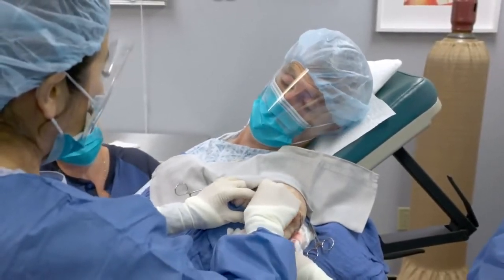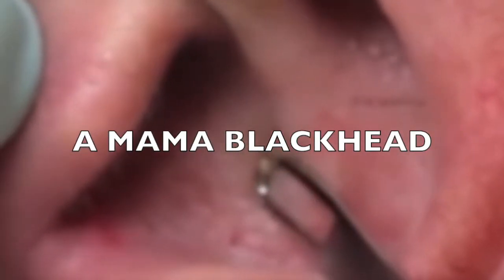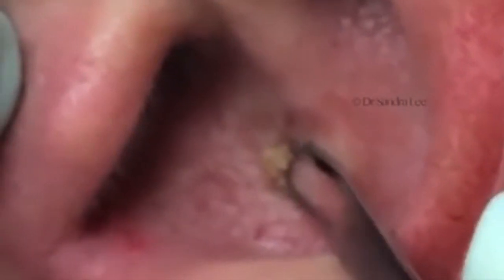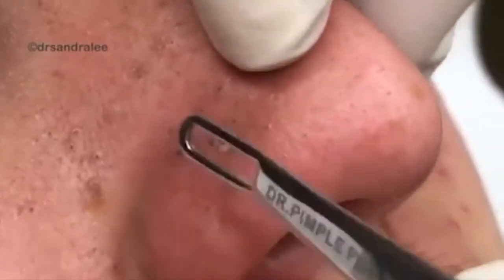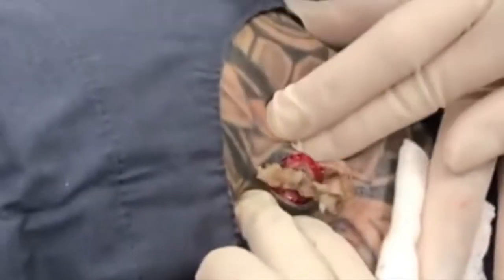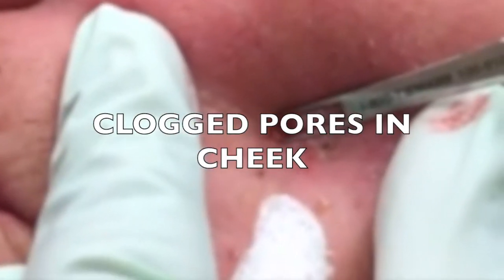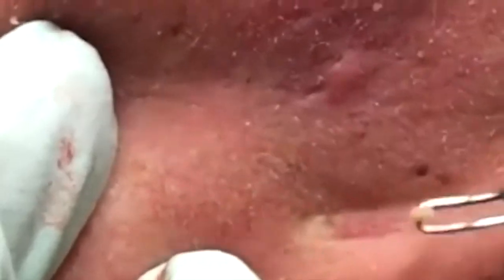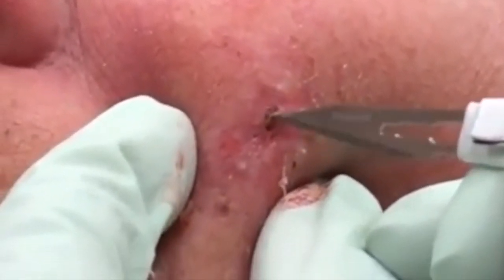Dr. Pimple Poppers 5 WORST Blackhead Removals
📩Answer the Question of the Day and get featured in the next video!

We have original Film, Series and Trailer videos with our own editing and commentary.
We love to interact with our viewers by asking our viewers various questions related to the Video.
Make sure you post a comment, since we feature great and funny comments at every video!

2. Comment and Like any video on this Channel

We create videos without any boring parts about the greatest highlights of Movies, Series and Trailers.

If you love Reality Series & Movies, then you will love this Episode 'Dr. Pimple Poppers 5 WORST Blackhead Removals ' filled with funny, gross, amazing scenes and other highlights.

The Weirdest Pimple Pops On Dr. Pimple Popper:
Dr. Pimple Popper's Favorite Patients!:

❤Credits to all creators